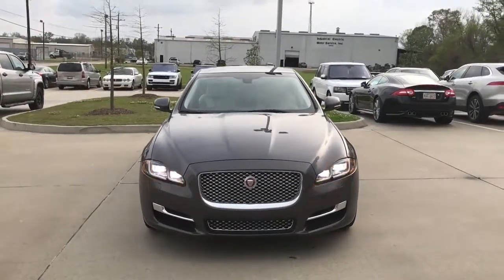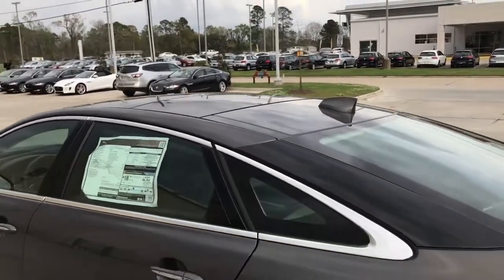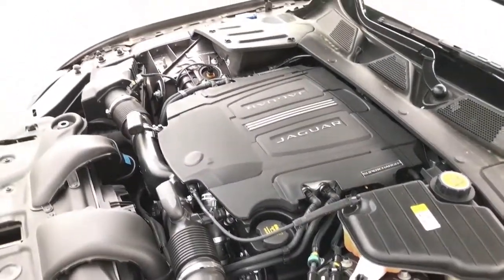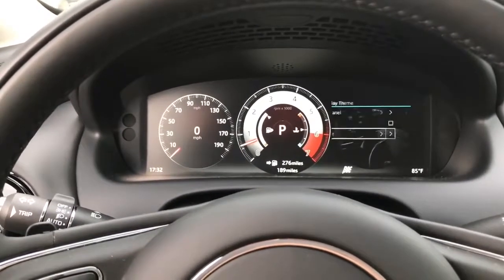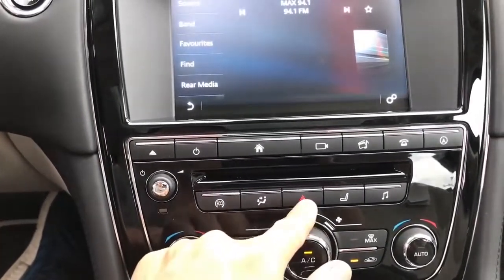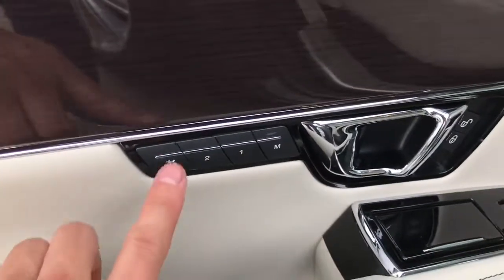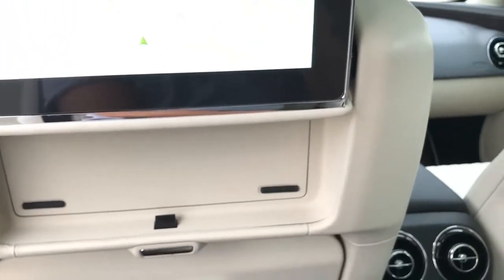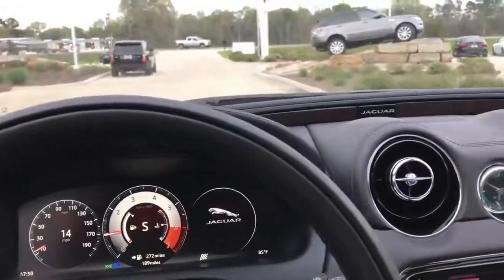★ 2017 Jaguar XJL 5.0 Supercharged 470HP FULL REVIEW - Better Than S Class? ║ Car Crash Compilation